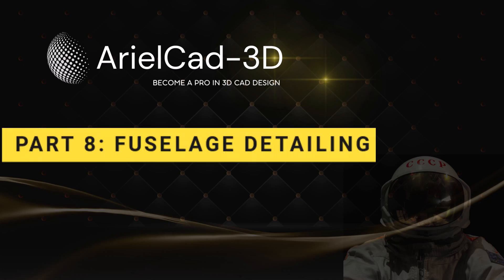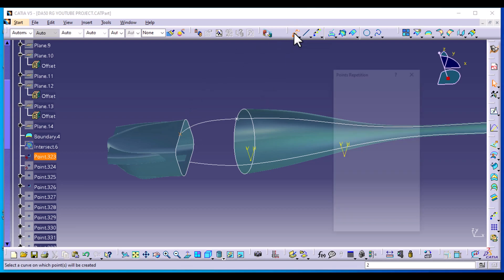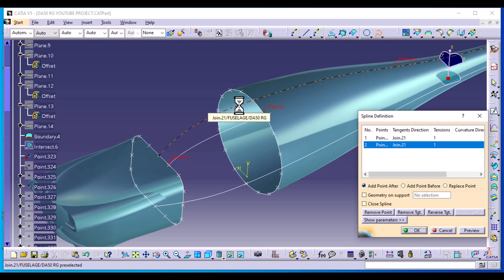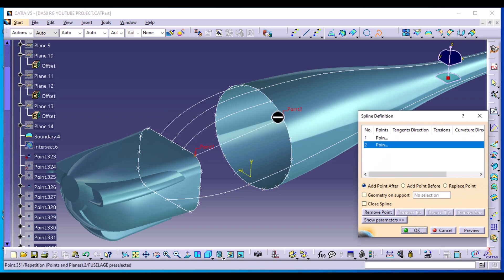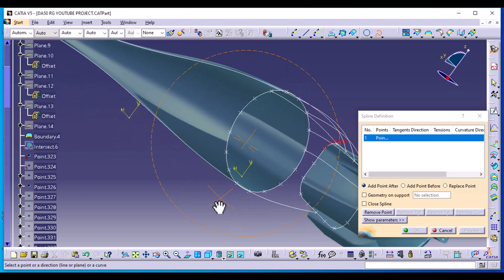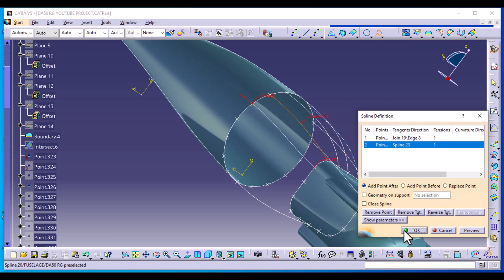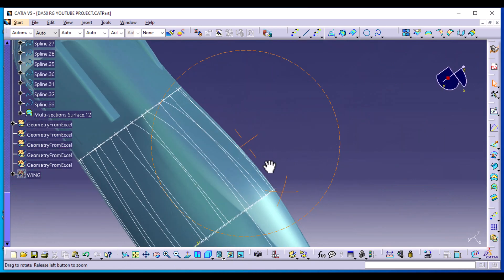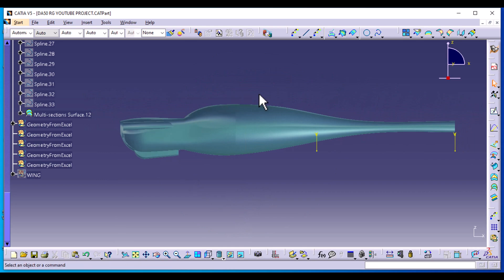CATIA V5 - DA50 RG AIRCRAFT DESIGN USING GSD CATIA V5| BEGINNER - ADVANCED| PART 8 - FUSELAGE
This tutorial shows how to create an aircraft fuselage using wireframes & multi-section surfaces in generative shape design (GSD) in CATIA V5 step by step. Some notable commands used in the video include, point repetition, splines, multi-section surfaces & materials.